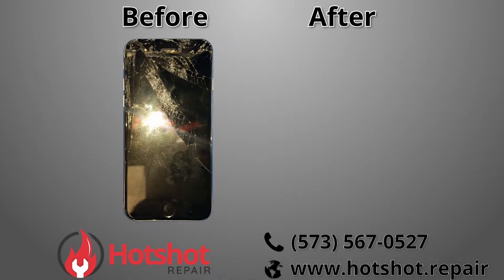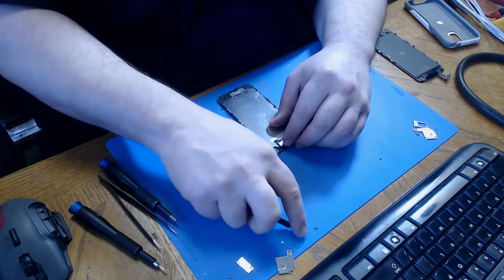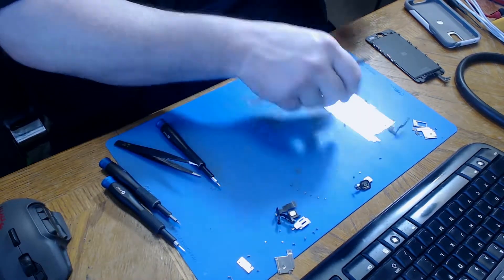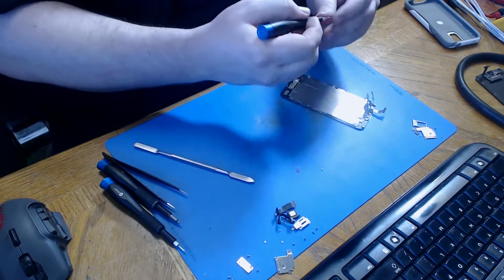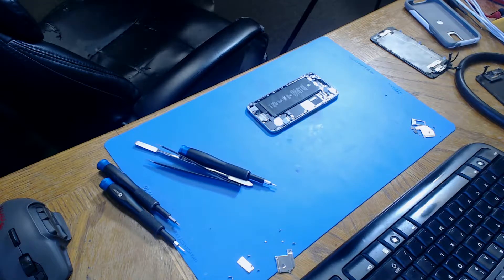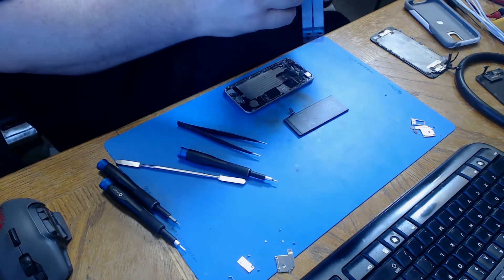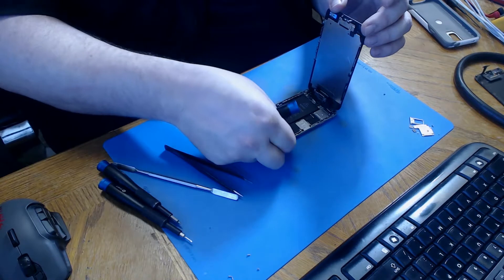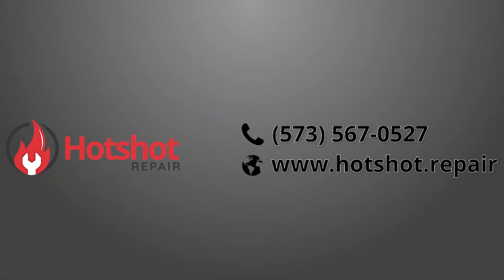iPhone 6 Screen Repair at Hotshot Repair in Columbia MO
Follow along as I replaced the screen on this iPhone 6.  This iPhone came in with a very bent frame, and a swelling battery.  I replaced the battery, and straightened out the frame, before replacing the screen.

This repair only cost this customer $50, and only took about 15 minutes.  I threw in the new battery for free, along with a new screen protector.

You can also visit my office at:

Hotshot Repair